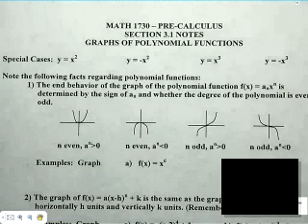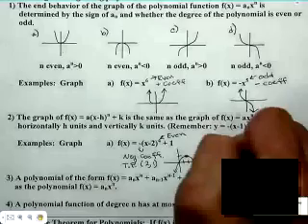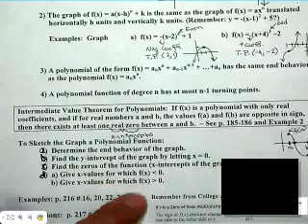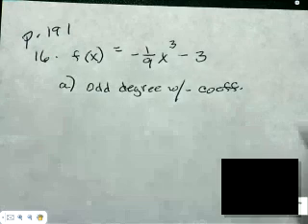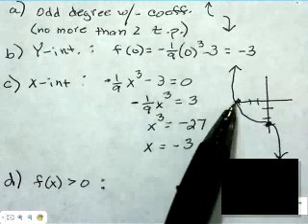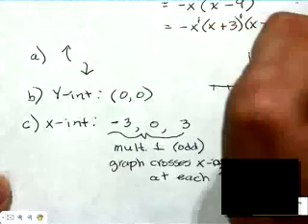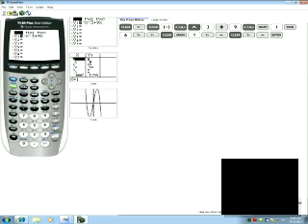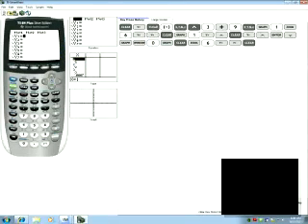1730 Section 3.1